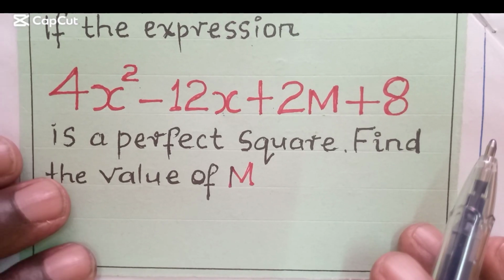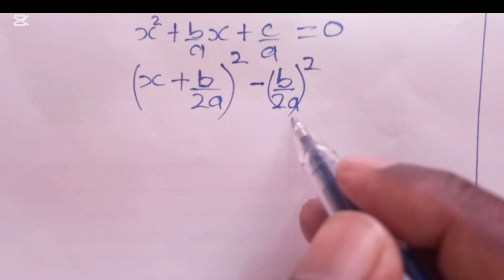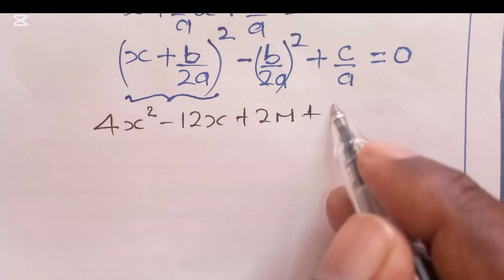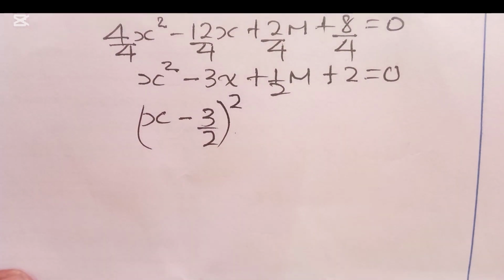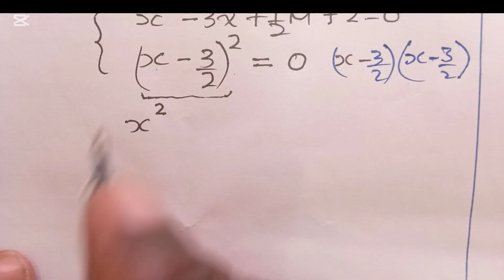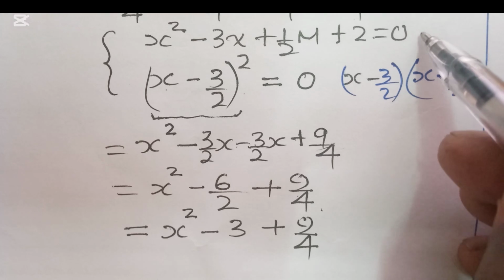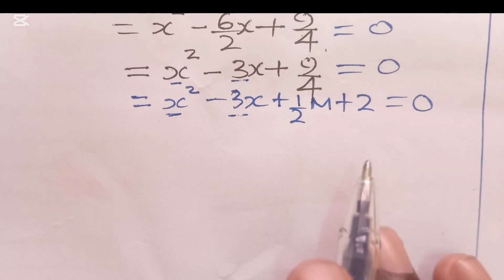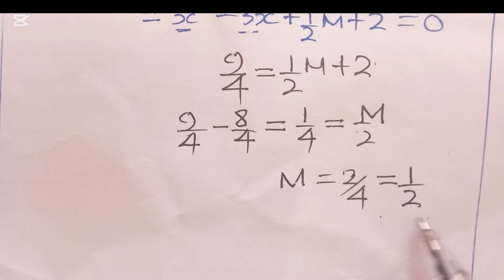Find the value of M in the Quadratic Equation